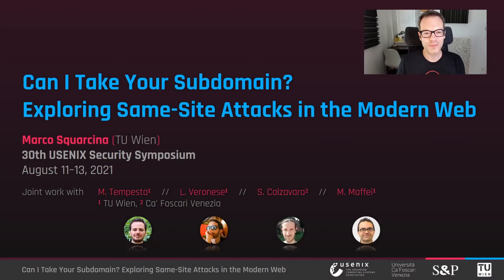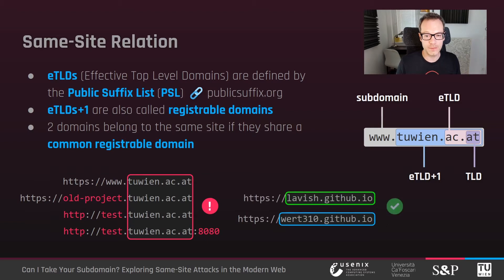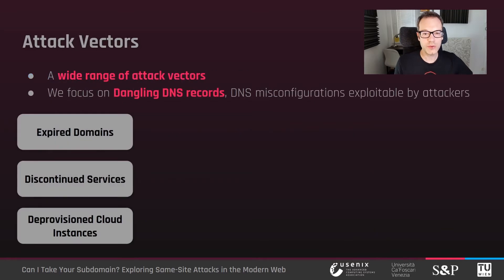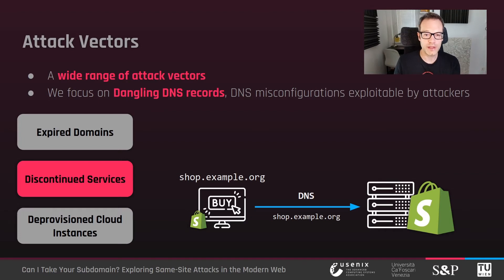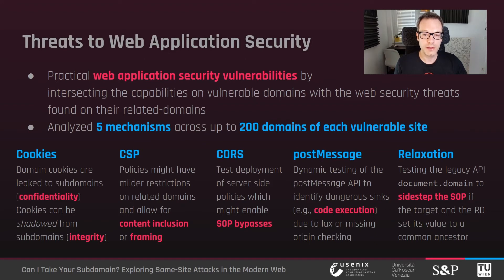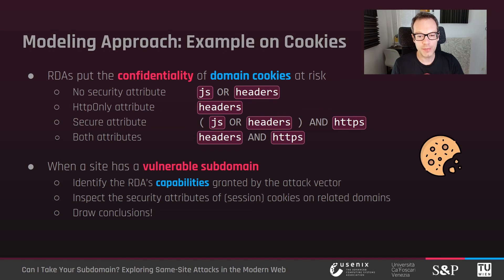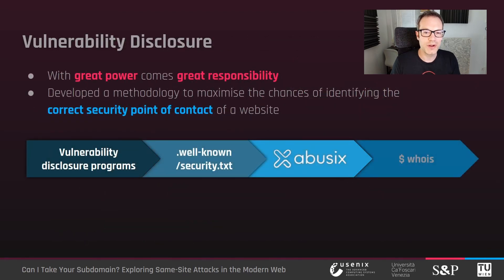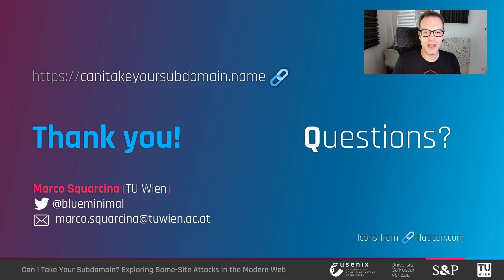USENIX Security '21 - Can I Take Your Subdomain? Exploring Same-Site Attacks in the Modern Web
Marco Squarcina, Mauro Tempesta, and Lorenzo Veronese, TU Wien; Stefano Calzavara, Università Ca' Foscari Venezia & OWASP; Matteo Maffei, TU Wien

Related-domain attackers control a sibling domain of their target web application, e.g., as the result of a subdomain takeover. Despite their additional power over traditional web attackers, related-domain attackers received only limited attention from the research community. In this paper we define and quantify for the first time the threats that related-domain attackers pose to web application security. In particular, we first clarify the capabilities that related-domain attackers can acquire through different attack vectors, showing that different instances of the related-domain attacker concept are worth attention. We then study how these capabilities can be abused to compromise web application security by focusing on different angles, including cookies, CSP, CORS, postMessage, and domain relaxation. By building on this framework, we report on a large-scale security measurement on the top 50k domains from the Tranco list that led to the discovery of vulnerabilities in 887 sites, where we quantified the threats posed by related-domain attackers to popular web applications.